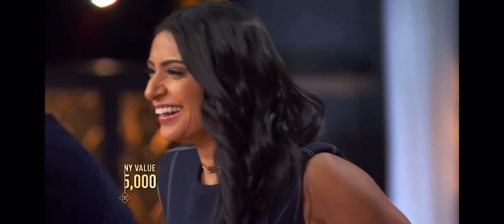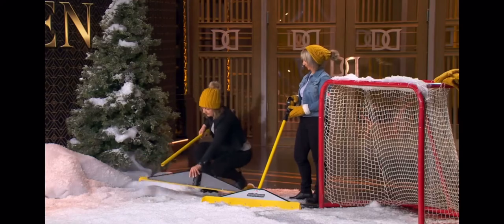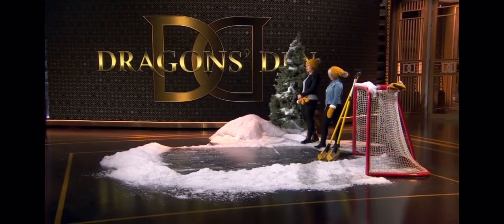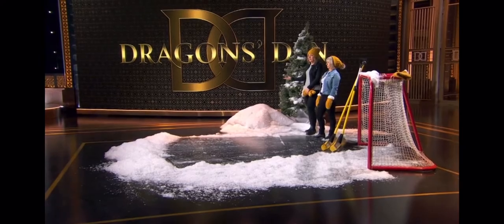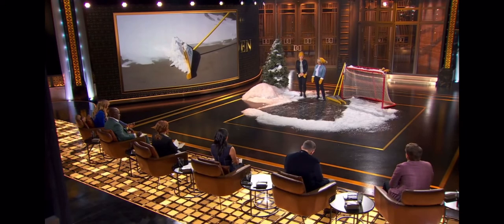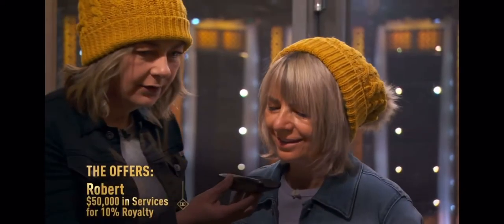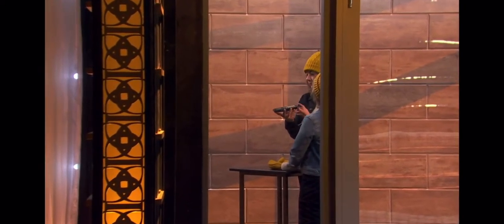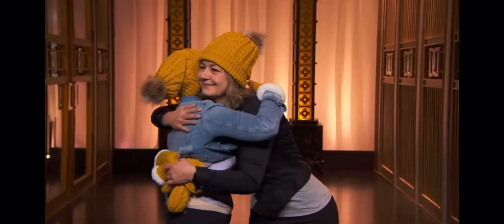Snow Dozer on Dragons Den